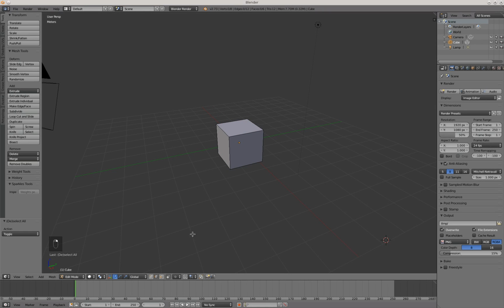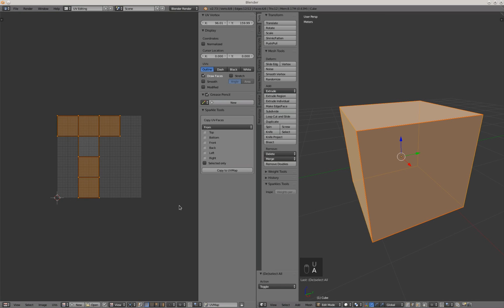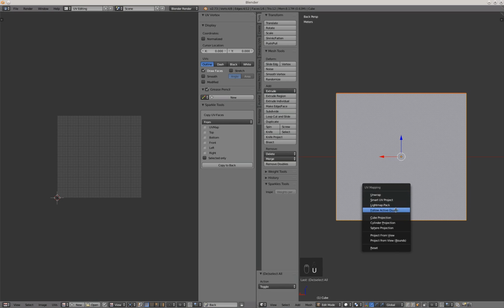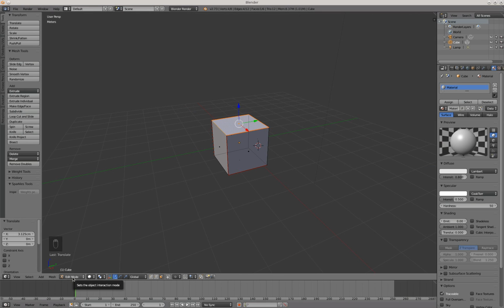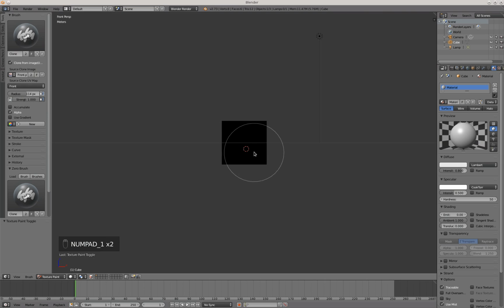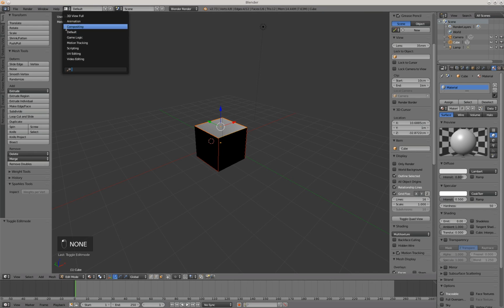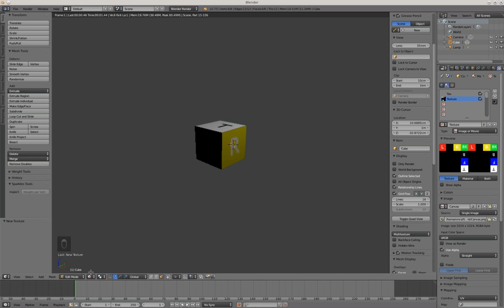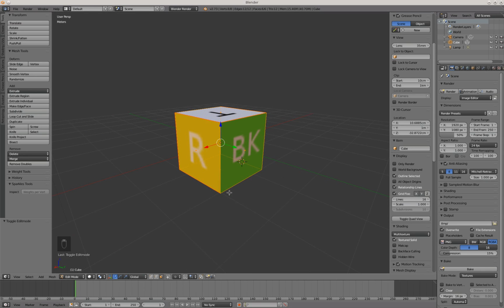Blender 2.73 projection paint part 2 of 2 Updated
Part 2 showing what may be a simpler method for your projection paint.

1:20 Go to the Object data tab and Create UV maps, One for the full unwrap and one for each of the images

2:21 UV edit scene, Pick the full UVmap and Unwrape using either mark seams or follow active quads

2:57 Turn on face select in the 3d viewport, then select the image and UVmap using project from view in the UVedit screen
Do the same for each of the UVmaps and images that you created. Make sure you  change the UVmap to matc
h the image.

6:48 Go to default scene and select Texture paint mode.
from the Slots tab in the tools create a canvas and select the full UVmap

6:57 Then select the tools tab select Clone from image option, bump the strength up
select the clone brush.

7:20 Select the source clone image and the Source clone UV map then rotate your mesh to the same orientaion you used when you did the UV unwrap project from view that matches the source clone image.

If you don't want to bake the image, you can now go to the UV edit scene, chose the full UVmap
You will see all of the images painted on it.  Save it to use for your object in Second Life.

12:33 To bake you have to create an image to bake onto.  In UVedit scene select New